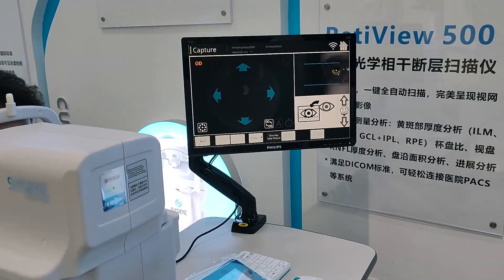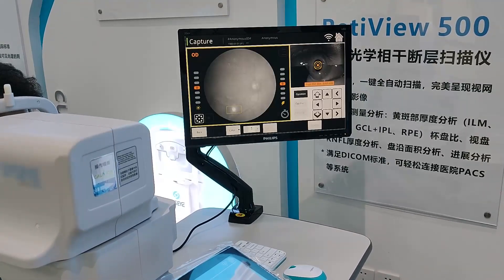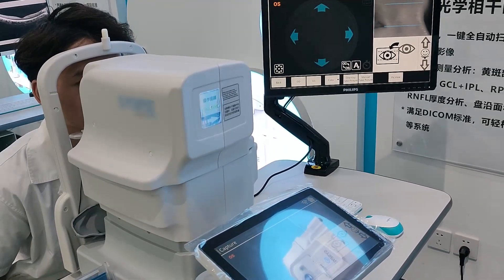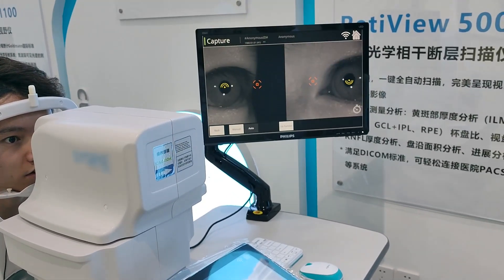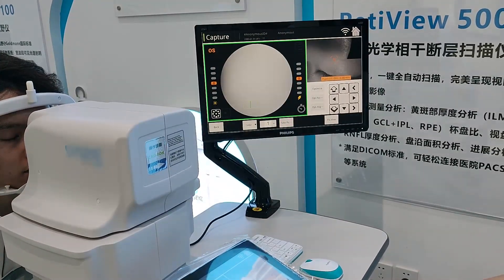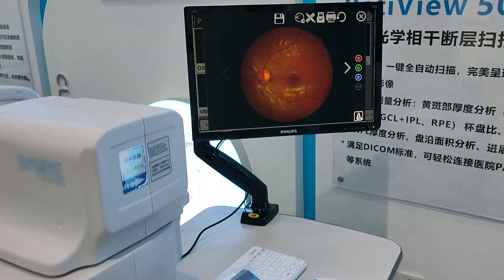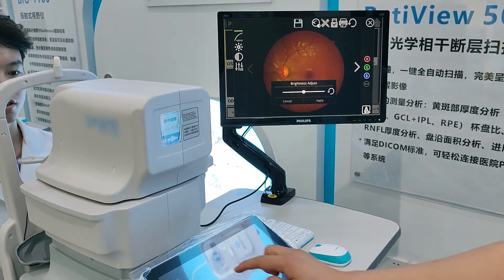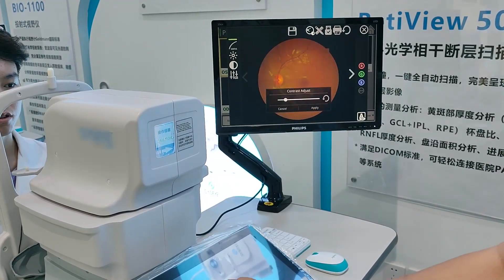FC 3100m Desktop Fundus Camera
This is FC 3100m Desktop Fundus Camera in operation,  easy for operate. we specialized  in ophthalmic equipments for more than 16 years.